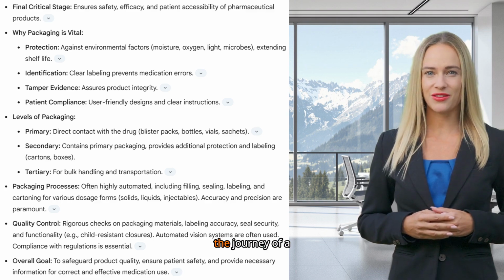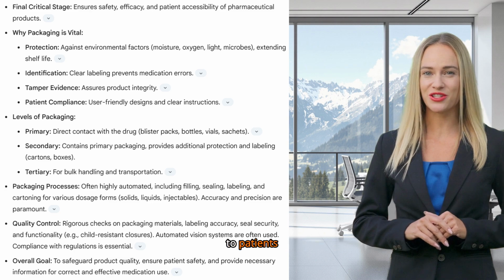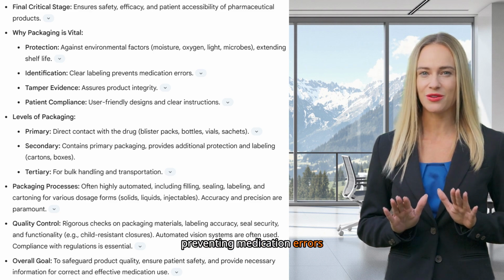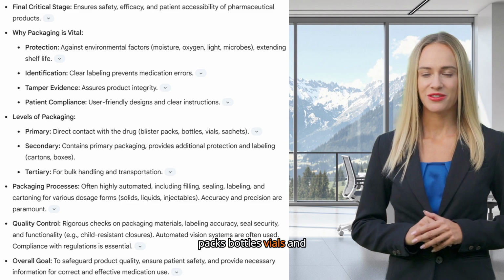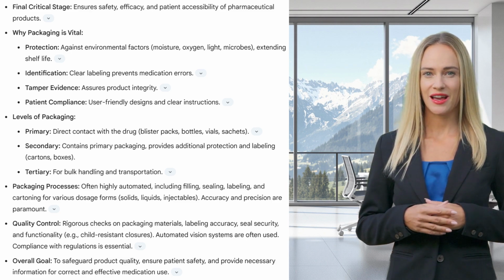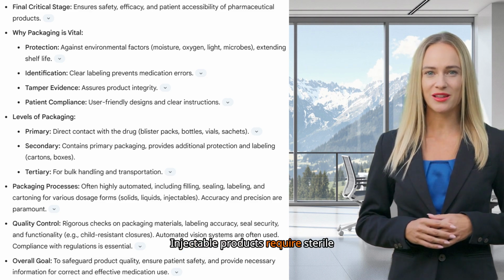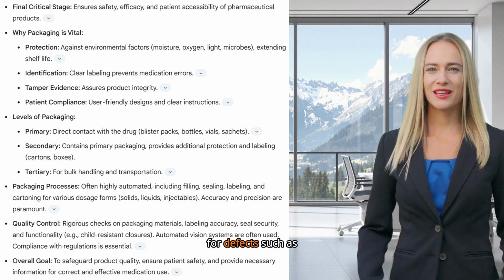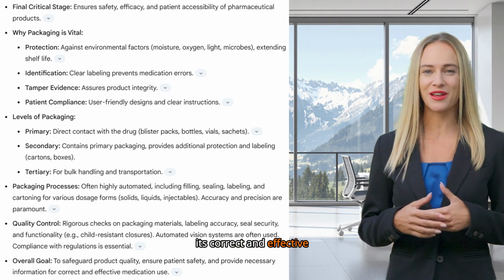Packaging Process Pharma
Ever wondered how your medications get safely from the factory to your hands? This video delves into the crucial world of pharmaceutical packaging! We explore the different levels of packaging, from the primary containers holding the drugs to the outer boxes for transport. Learn about the vital roles packaging plays in protecting medications, ensuring patient safety, providing essential information, and maintaining product integrity. We'll cover key aspects like tamper evidence, child-resistant features, and the importance of regulatory compliance in the pharma packaging industry.